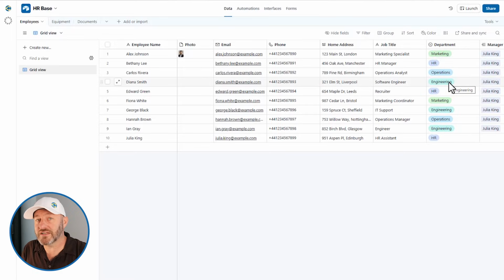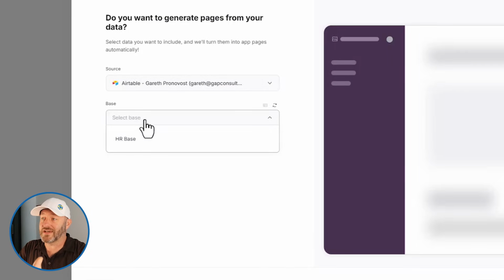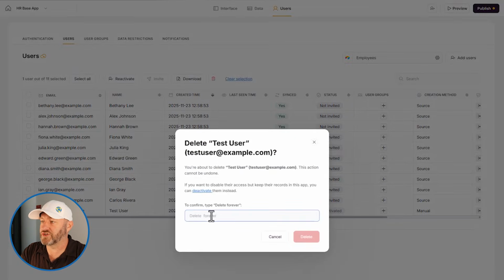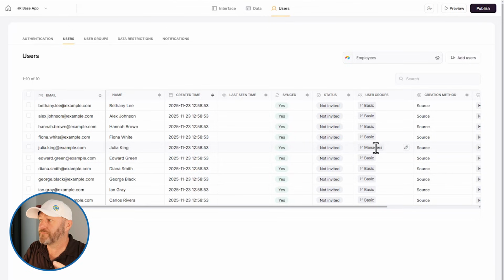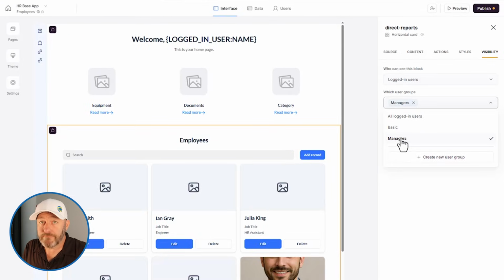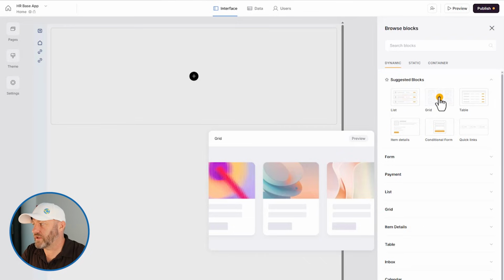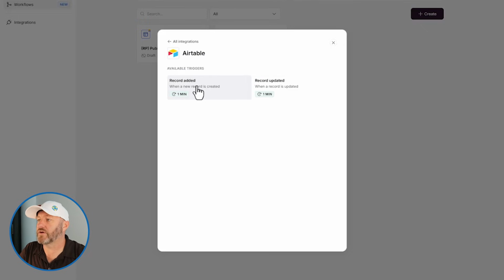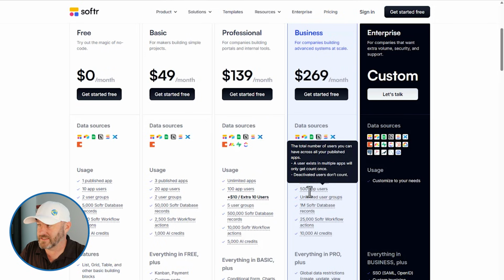Softr 101: The Complete Beginner’s Guide (2026 Update)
Discover the power of building custom portals with Softr in this insightful video. Learn how to leverage no-code tools to create a dynamic HR onboarding application using Airtable as a backend. By the end of this session, you'll feel empowered to start your own project and even integrate AI to speed up your app building process.

- ✔ How to create custom apps with Softr starting from scratch
- ✔ Techniques for setting up user groups and managing visibility rules
- ✔ Using Airtable as a backend for your Softr applications
- ✔ The value of integrating AI and automations in your app-building journey

⏰ *Video Chapters:*
- 00:00 – Introduction and Overview
- 00:47 – Claim Your Free Softr Pro Month
- 01:32 – Understanding the Airtable HR Database Structure
- 02:13 – Exploring Relationships: Employees, Documents, Equipment
- 03:01 – Roles and Manager Relationships Explained
- 03:51 – Starting a New Softr App: Data Source Selection
- 04:35 – How to Connect Softr to Airtable
- 05:11 – Understanding Auto-Generated Pages and Structure
- 05:55 – User Table Set-Up and Field Mapping
- 06:39 – Mapping Required and Optional Data Fields
- 07:20 – User Sync and Test Data Management
- 08:05 – Access Restrictions with Sync Rules
- 08:51 – Creating User Groups for Different Access Levels
- 09:38 – Identifying Managers Through Conditions
- 10:28 – Publishing Changes and Syncing User Groups
- 11:19 – Conditional Page View Filtering
- 11:59 – Secure Filtering with Record ID Fields
- 12:56 – User Group-Based Visibility Rules
- 13:46 – App Preview: User Experience Testing
- 15:16 – Building Pages with Login Visibility
- 16:03 – Static vs Dynamic: Using Various Block Types
- 16:50 – Incorporating Static Elements: Hero, Pricing, Galleries
- 17:41 – Layout Control with Containers
- 18:30 – Adding Dynamic Charts and Data Visualizations
- 19:17 – Integrating Workflows: Triggers, Actions, AI Tools
- 20:09 – Softr Pricing and Plan Benefits Overview
- 20:47 – Exploring Data Sources, Limits, and Workflow Quotas
- 21:37 – User Group Limits and Benefits of Higher Tiers
- 22:22 – Access Support Resources and Free Strategy Sessions
- 23:11 – Final Thoughts and Additional Help

💬 Have Questions?